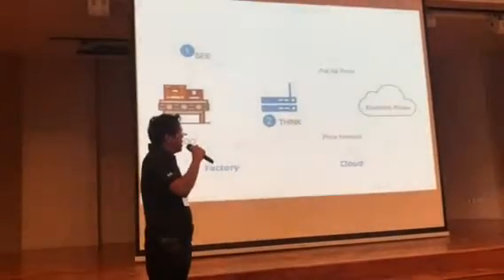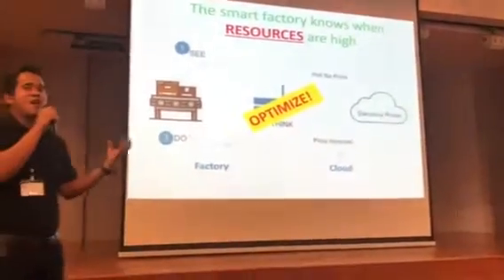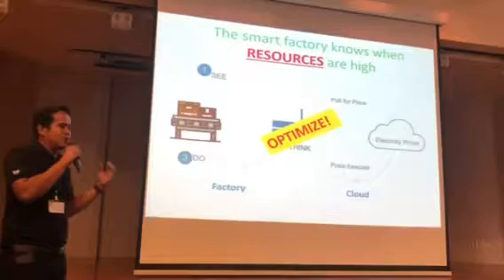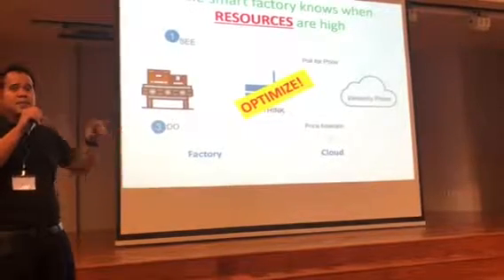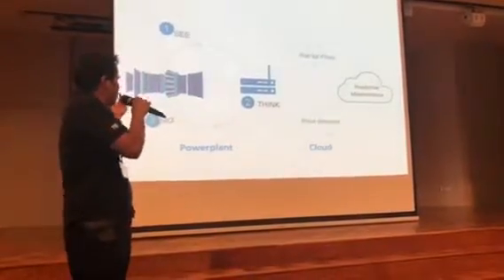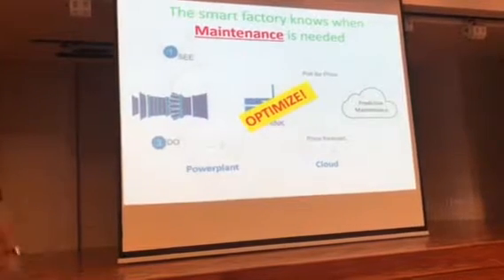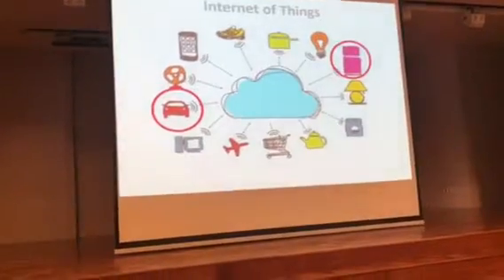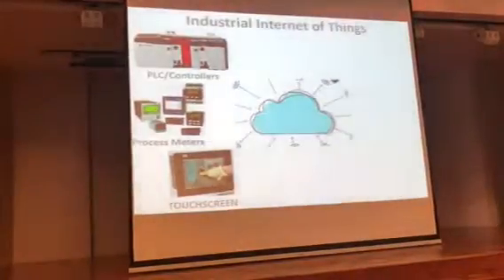Part 1 flexy by Frederick during 27 July seminar at SG Poly